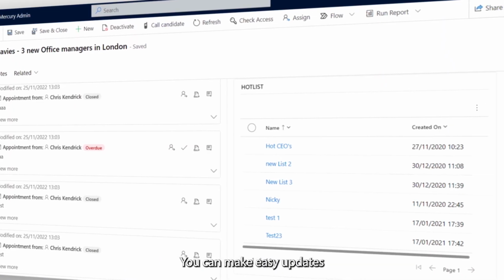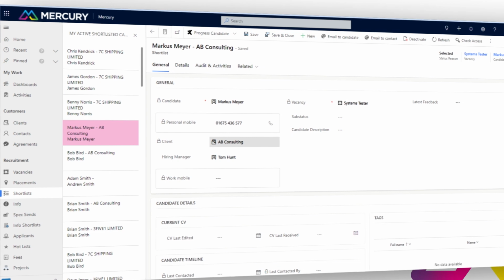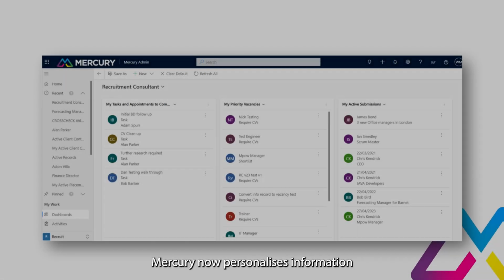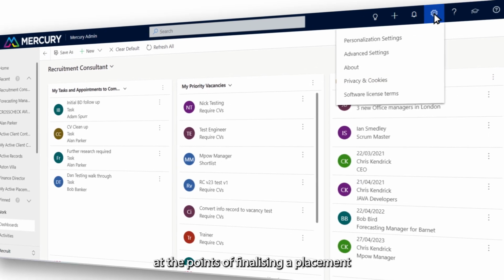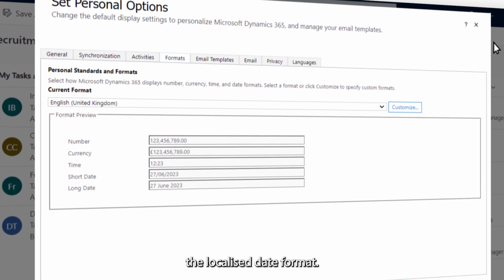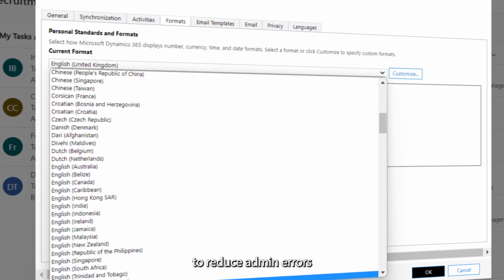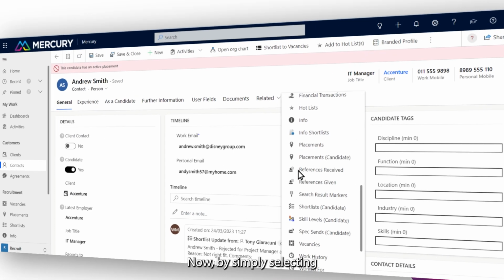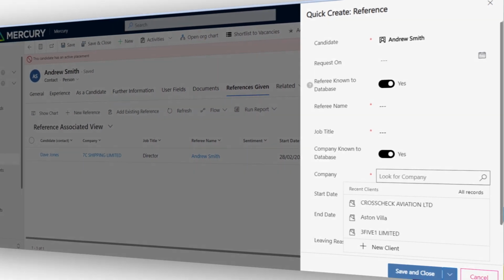Mercury V26 Release Notes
Check out the top new features in the latest release of Mercury Recruitment & Staffing Software.